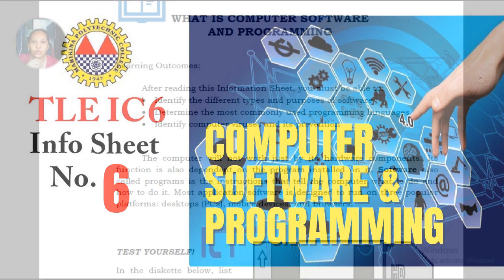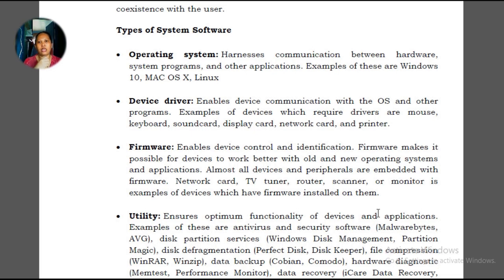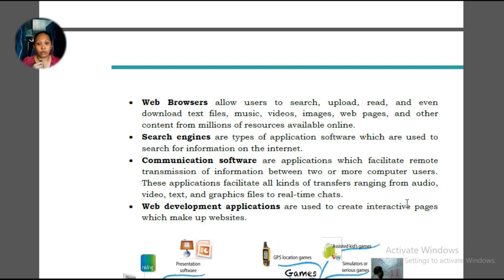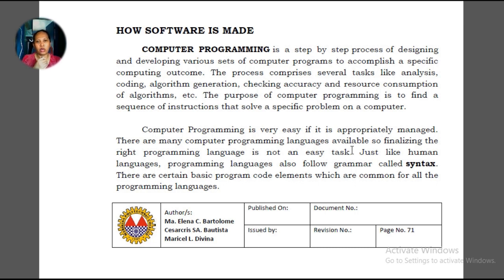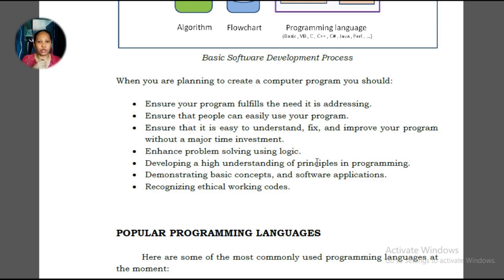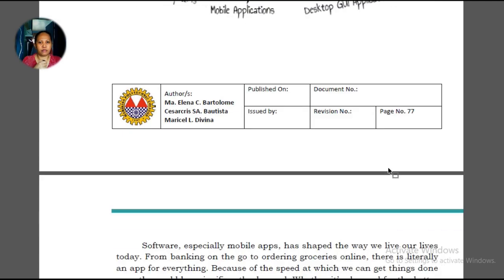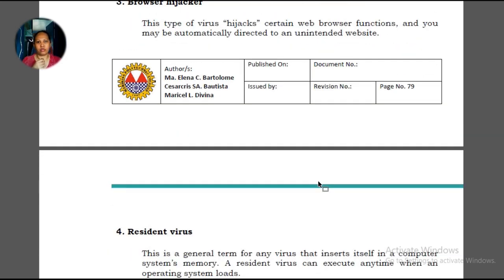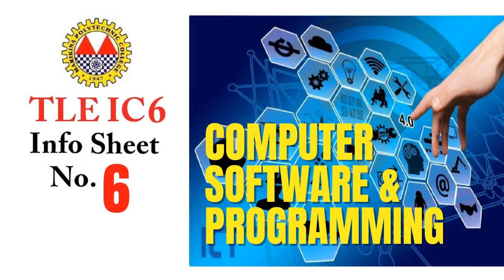Computer Software and Programming | TLE IC6 Info Sheet 6 | Tag-Lish Lecture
The computer will not work just by its hardware components. Its function is also dependent on the program installed on it. Software also called programs is the instructions that tell the computer what to do and how to do it. Most application software is designed to run on three popular platforms: desktops (PCs), mobile devices, and browsers.

Timestamps:
00:00 | Learning Outcomes
01:12 | System Software
03:24 | Application Software
07:15 | Computer Programming
11:24 | Popular Programming Languages
13:22 | Computer Viruses